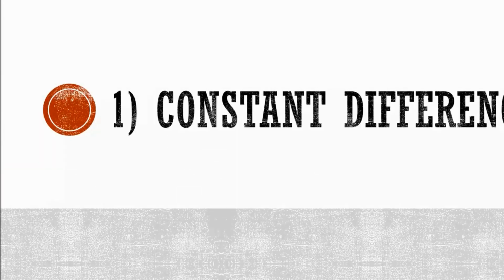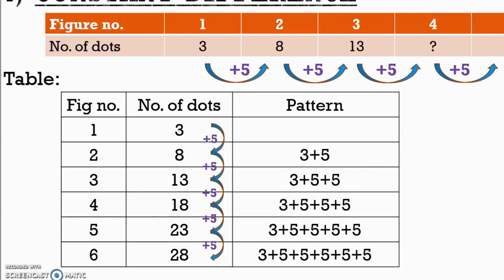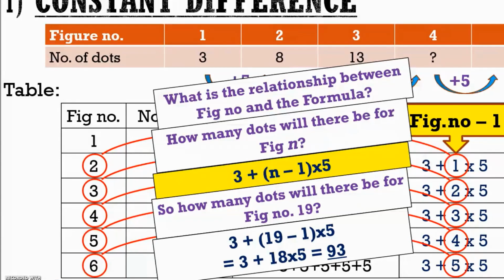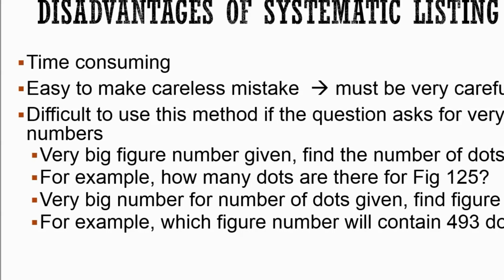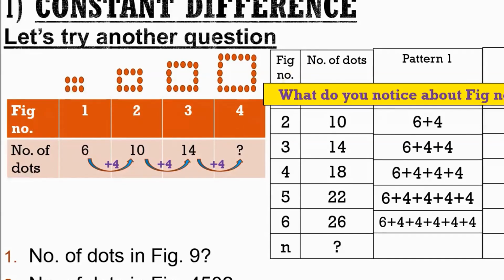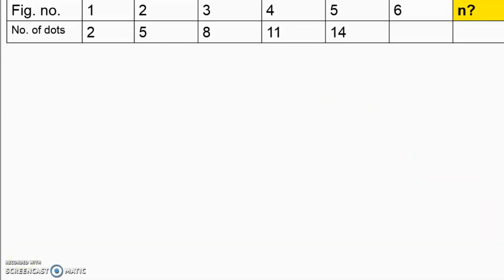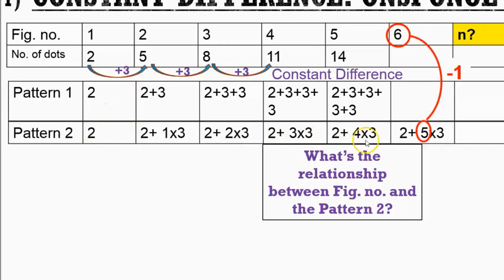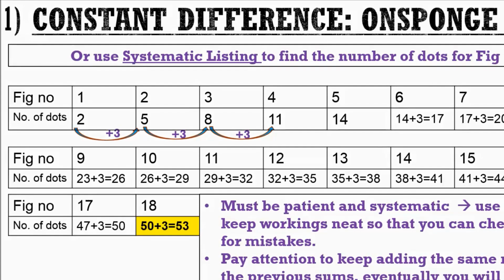Singapore Math P6 PSLE Preparation Growing Patterns (Constant differencee)